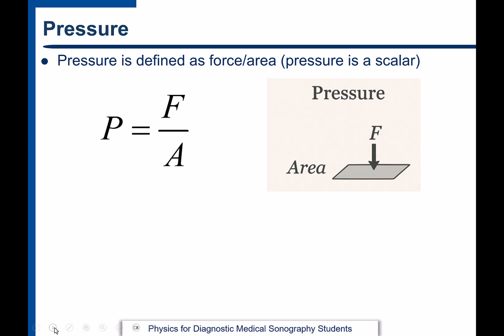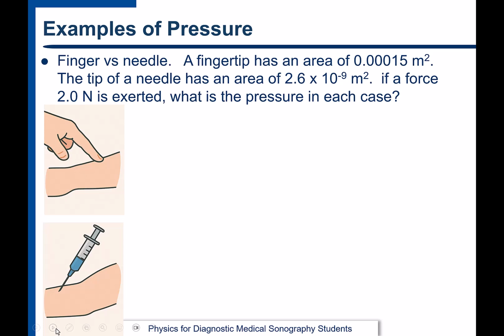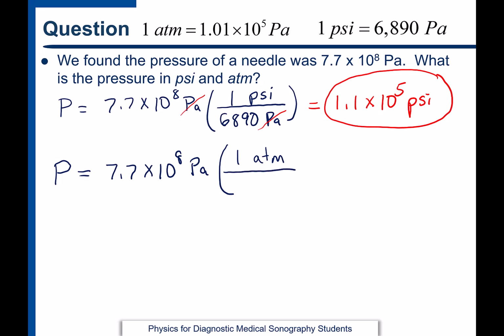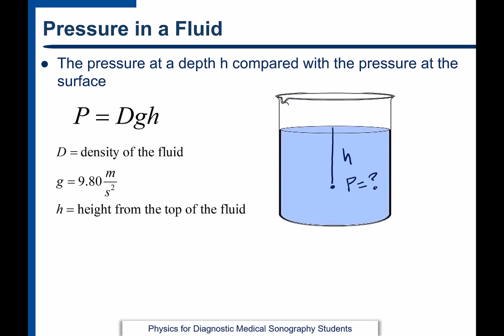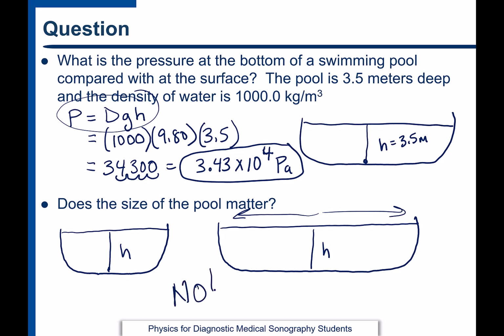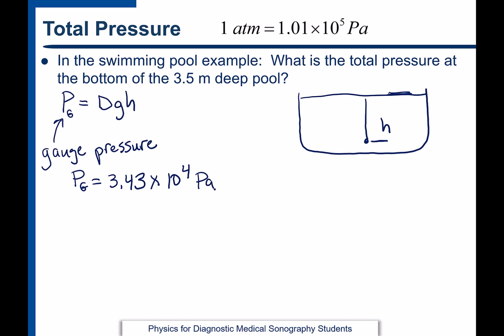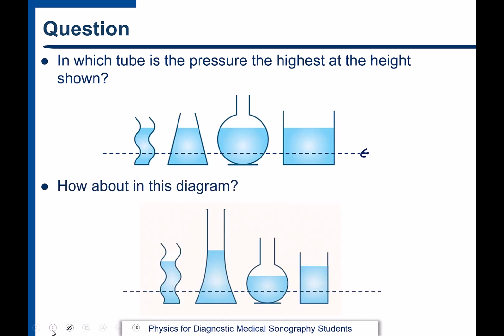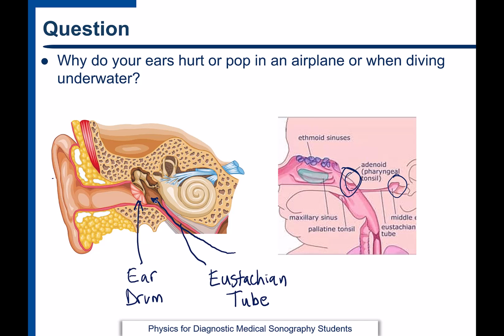Pressure, Fluid Statics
An introduction to pressure and fluid statics.  Definition of pressure, pressure in a fluid.  One of a series of videos for students taking physics to prepare to enter a Diagnostic Medical Sonography program